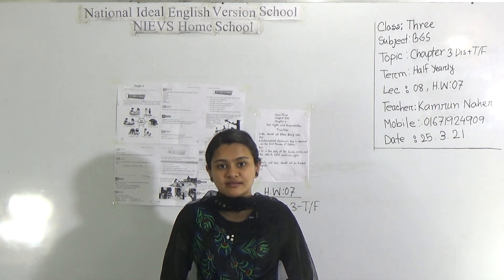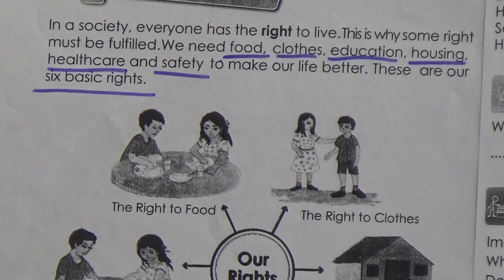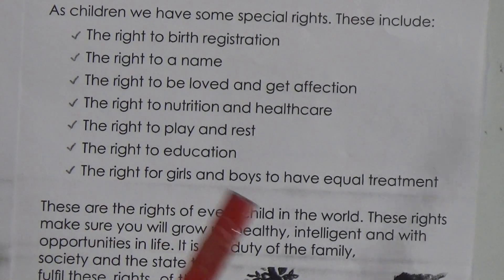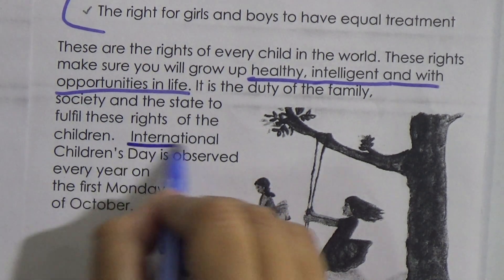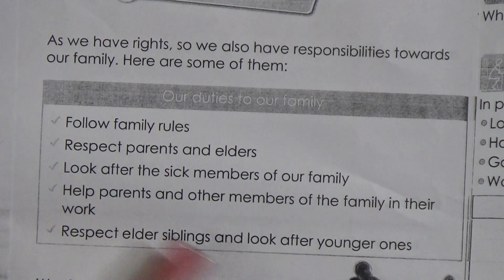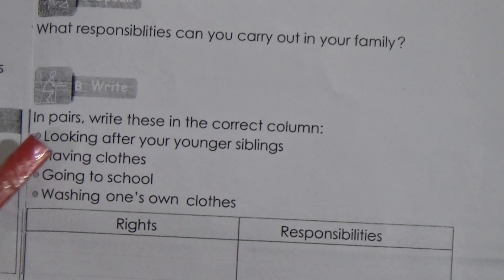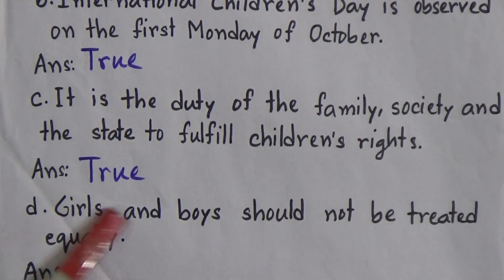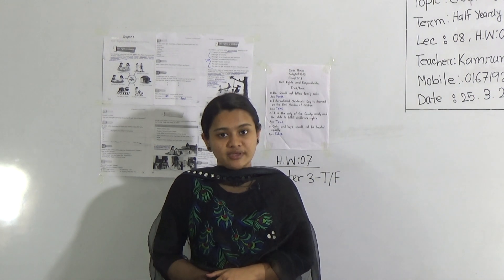Class: Three, Subject: B.G.S (Lecture- 08), Topic: Ch-3, Dis.+T/F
Class: Three
Subject: B.G.S (Lecture- 08)
Topic: Ch-3, Dis.+T/F
Teacher: Kamrun Naher